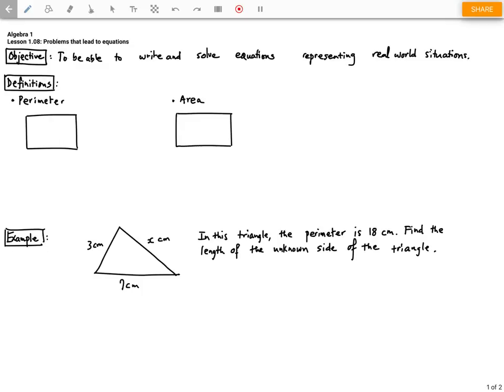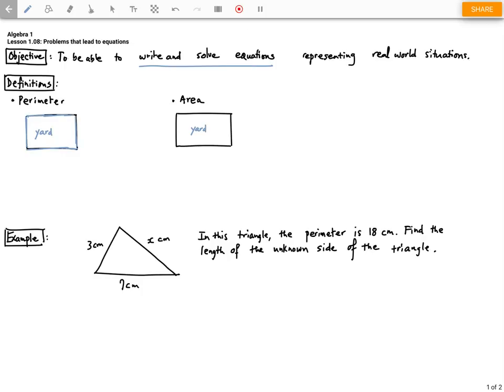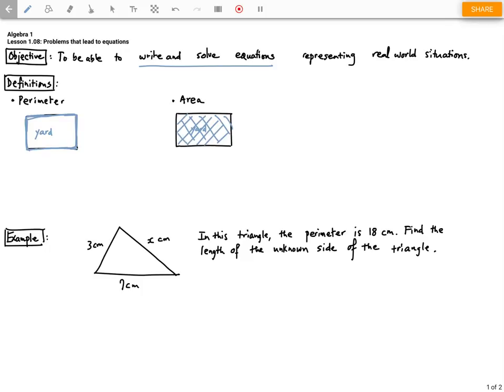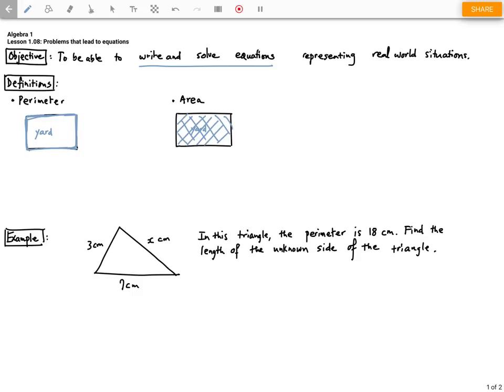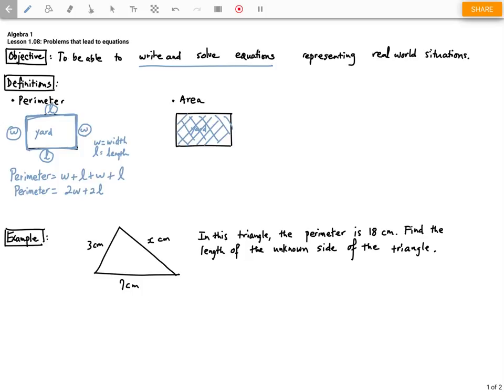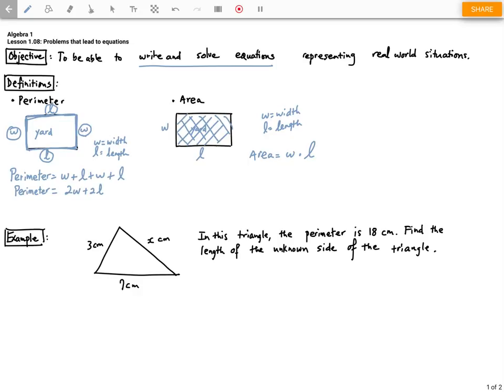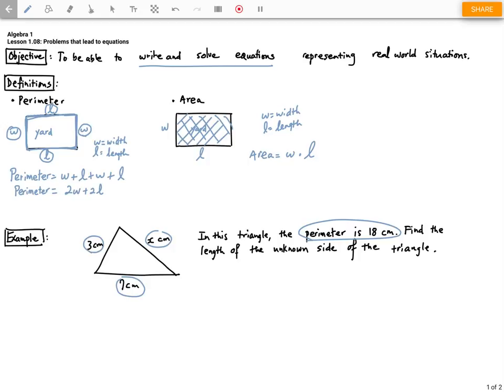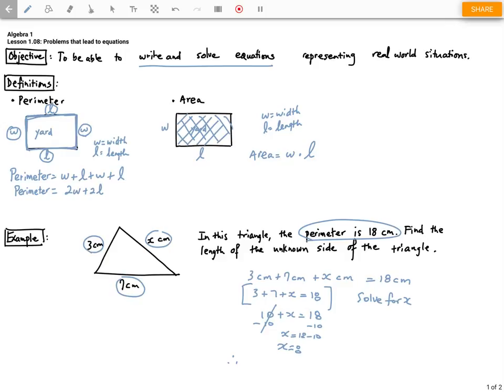Algebra 1, Lesson 1.08-Problems that lead to equations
Subject Whiz Learning: Mathematics Division
Course: Algebra 1
Module: 01
Lesson: 1.08
Topic: Problems that Lead to Equations
Need additional help or have questions?
These video lectures are based on the textbook Algebra 1: Expressions, Equations, and Applications by Paul A. Foerester (Prentice Hall Classics 2006 Edition).  The solutions to problem sets (available for purchase are to help you to learn, not help you to cheat.  Our guides are to be used to better understand the mathematical principles along with the corresponding textbook.  They are not meant to be used to submit your assignments in a graded course for credit at any academic institution.
Prentice Hall is a registered trademark of Pearson Education, Inc.  Edward Song and Subject Whiz Learning, LLC are in no way connected with Prentice Hall and Pearson Education.  This video series is an independent project not produced under contract with any textbook publisher or other entity.